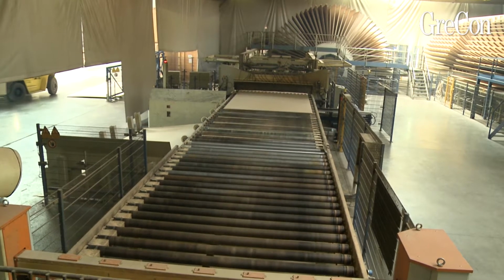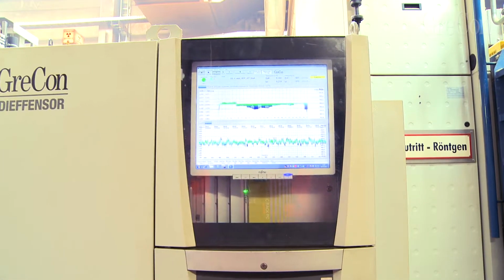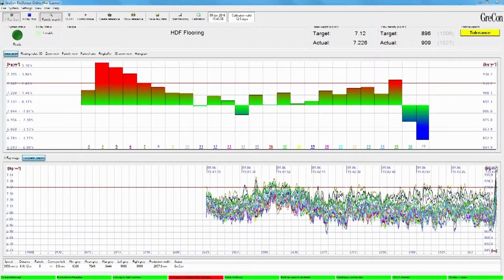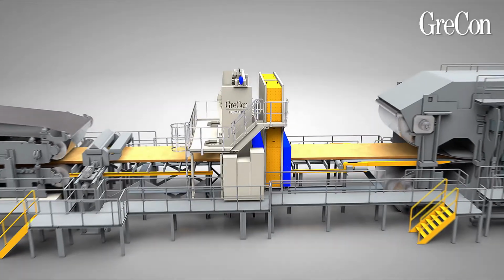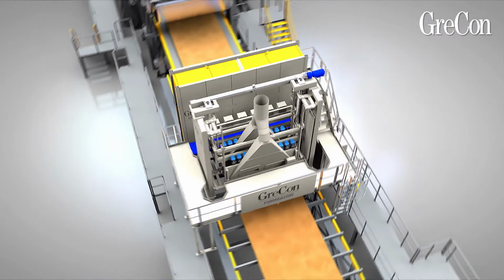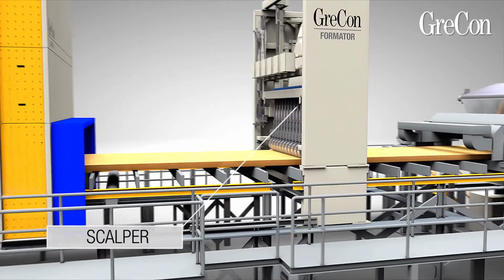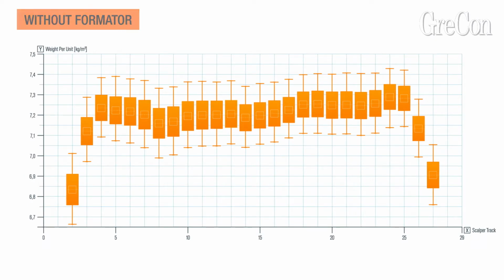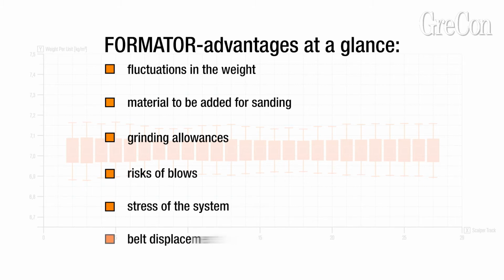GreCon FORMATOR Provides Significant Material Cost Reduction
GreCon FORMATOR combines segmented scalper and X-ray scanner (GreCon DIEFFENSOR) in a control loop. DIEFFENSOR determines weight per unit area of the mat and regulates the scalper segments to the appropriate positions. Fluctuations reduced, saving costs and improving panel quality.